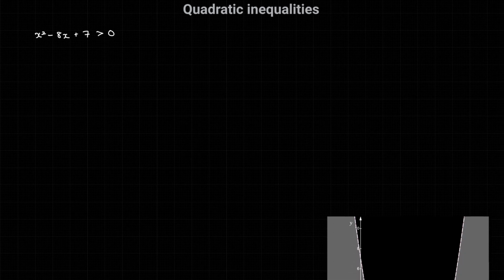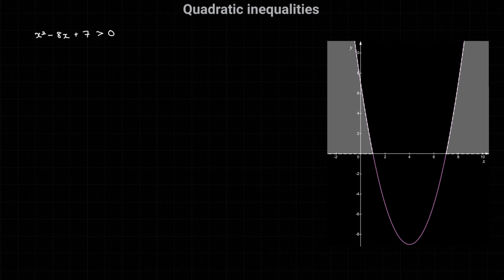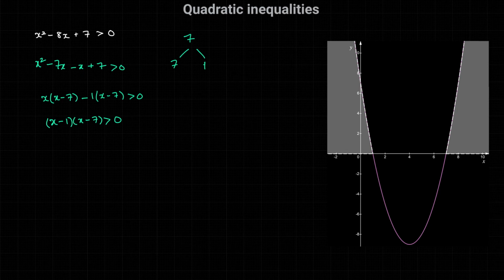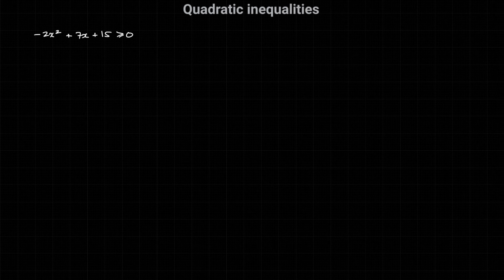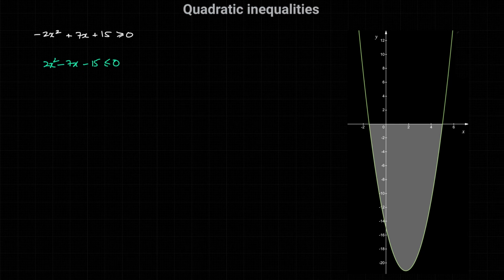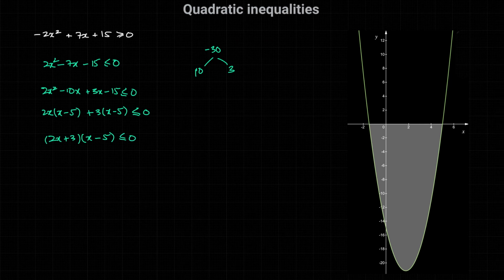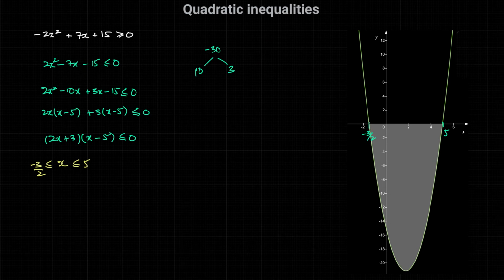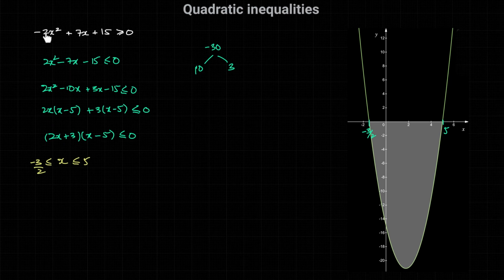Quadratic Inequalities | Quadratics | A Level Maths P1 9709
Welcome to our journey into Quadratic Inequalities, nestled within the expansive realm of quadratics, designed especially for Cambridge A Level Mathematics students! 📐 In this video, we'll unravel the intricacies of quadratic equations and inequalities, empowering you to conquer mathematical challenges with ease. 🔍

First, let's embark on the quest to factorize quadratic equations and simplify them, unlocking solutions expressed in interval notation. Witness the divergent form take shape when the discriminant is greater than 0, signaling multiple solutions and infinite possibilities. 🌟

Explore the art of factorizing and simplifying quadratic equations, unveiling convergent forms that emerge when the discriminant is less than 0. Marvel at the elegant simplicity of interval notation as it encapsulates the essence of mathematical solutions. ➰

But wait, there's more! Delve into the heart of quadratic equations as we factorize to solve, unraveling solutions expressed in the appropriate interval notation. Witness the power of mathematical manipulation as equations yield to your command, revealing the beauty of quadratic inequalities. 🔄

Join us as we navigate through the fascinating world of Quadratic Inequalities, where equations unfold like tales of mathematical wonder, and solutions await those bold enough to seek them!

If you like what you saw here and Quadratics has started to make a whole lot more sense, head over for access to

1. Bite-sized video lessons
2. Detailed Past Paper walkthrough videos
3. Exam specific Revision Guides and Notes
4. Expert led academic support for whenever you’re stuck
5. Tons of practice worksheets and mocks
6. Past Paper bank
7. An active and global online community, with learners just like yourself